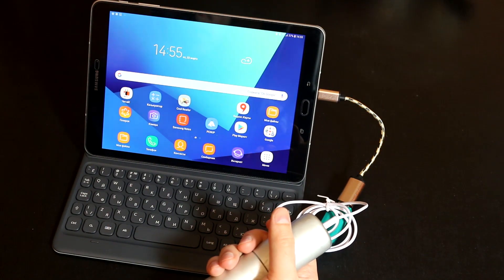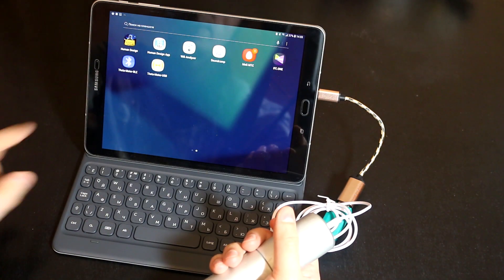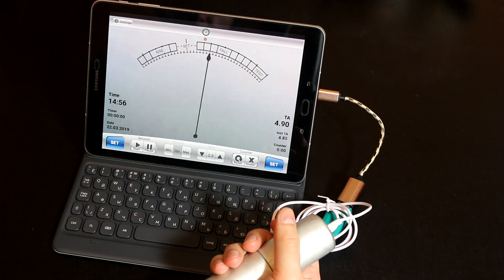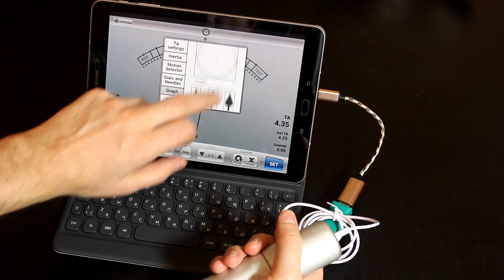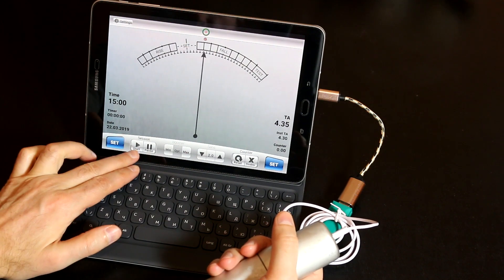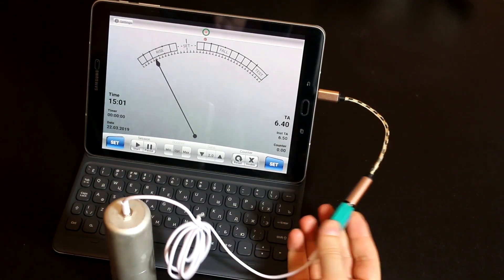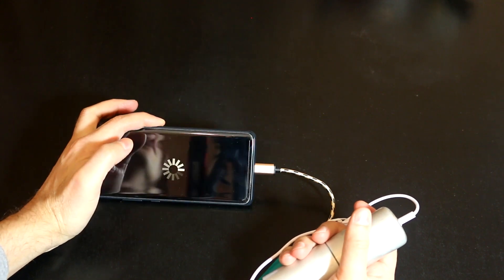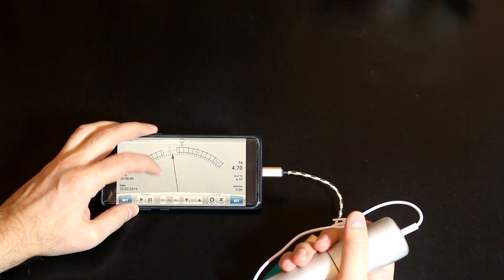Android program for USB Theta-Meter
Demo of Android program for USB Theta-Meter.